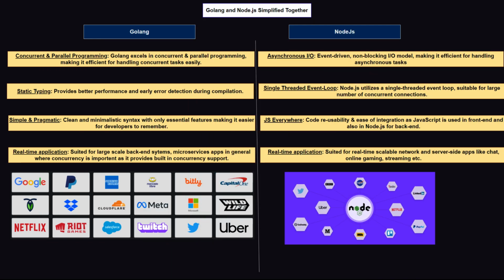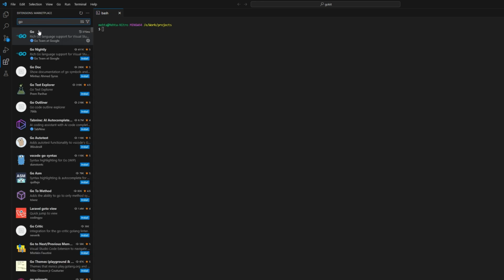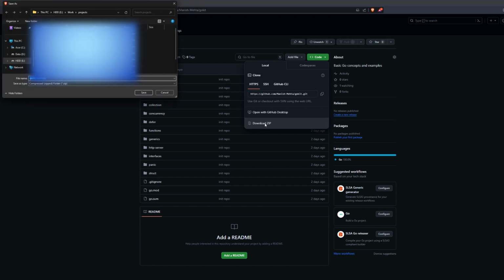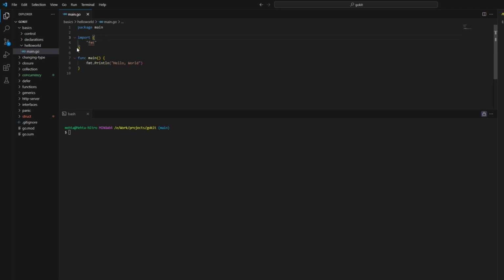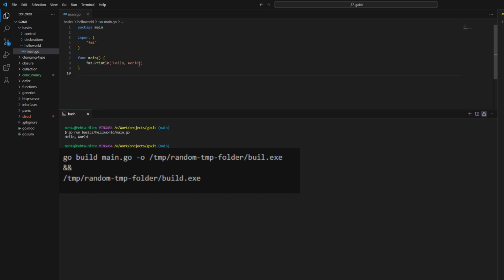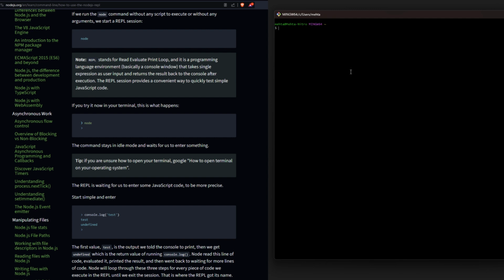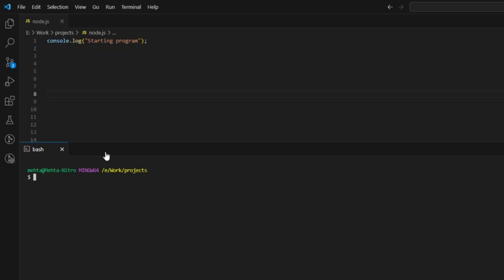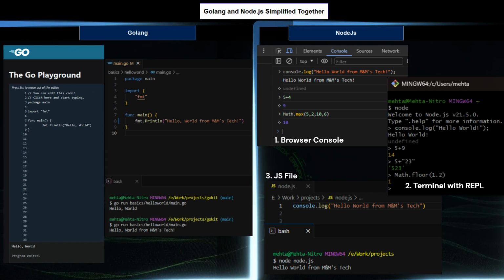#2 Hello World in Golang and NodeJS!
🚀 Welcome to the Second Video: "Hello World in Golang and NodeJS!"

In this hands-on session, we'll dive into the practical aspects of setting up your development environment and writing your first "Hello, World!" program in both Golang and Node.js. Whether you're a seasoned developer or just getting started, this video is tailored to simplify the process.

🔧 Developer Setup:

2. Visual Studio Code (VS Code)

🖥️ Writing "Hello, World!" in Golang:

Method 1 - Go Playground
Method 2 - Go code file

💻 Writing "Hello, World!" in Node.js:

Method 1 - Browser Console
Method 2 - Terminal with REPL
Method 3 - Node-JS File

Let's simplify Golang and Node.js together! 🚀💻

📌 Timestamps:
00:00 - Introduction
00:15 - Dev Setup
00:56 - Go "Hello World"
03:30 -  NodeJS "Hello World"
05:24 - Recap
05:35 - Next Session